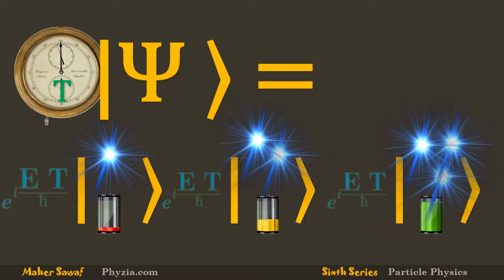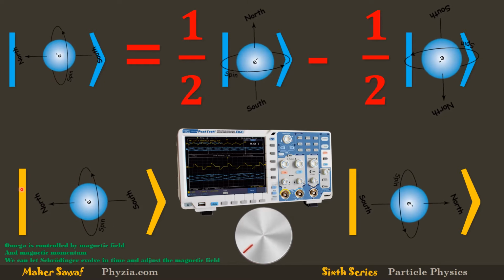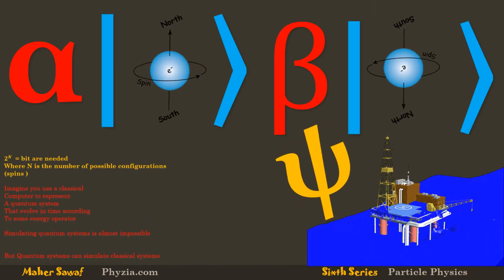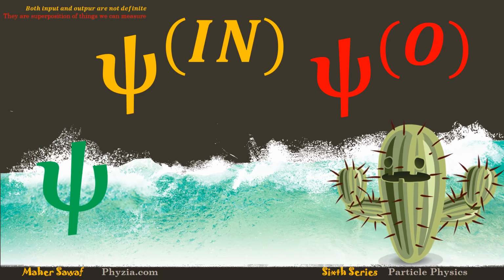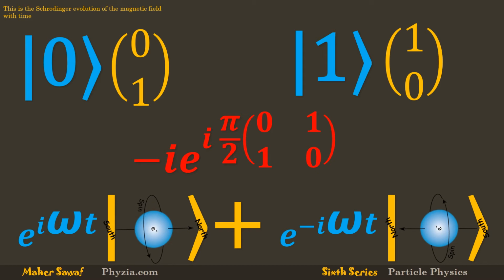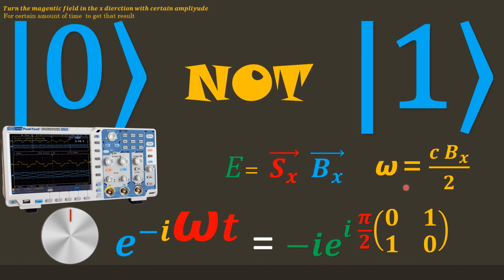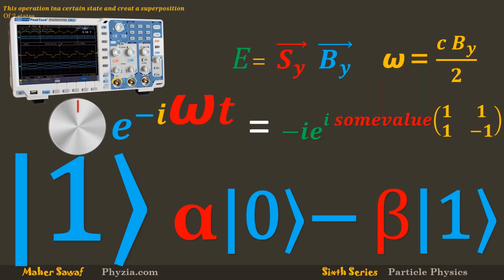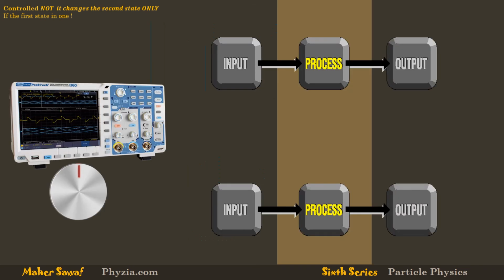How To Build Quantum Computer ? Quantum Computing Part 2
In this part we build three quantum computers that can process simple commands by manipulating the Energy Operators in Schrodinger Equation.